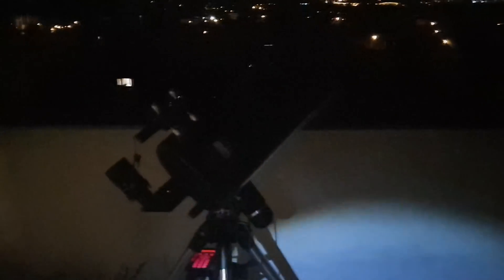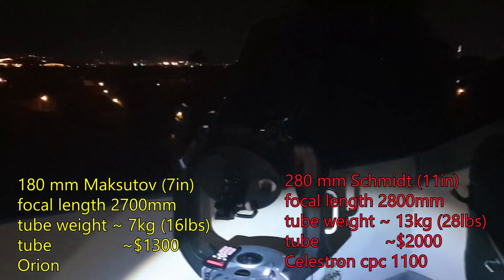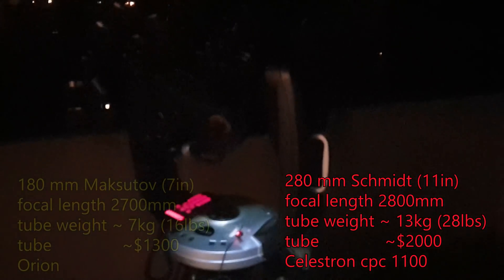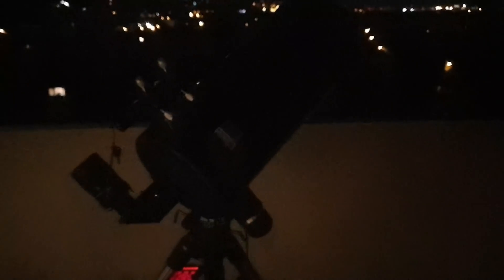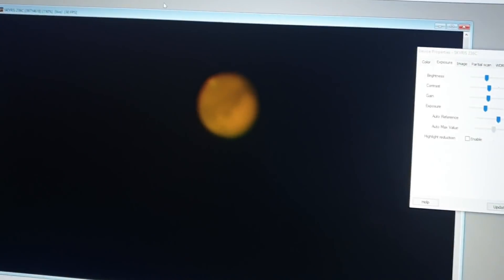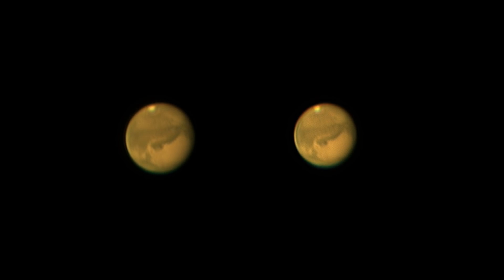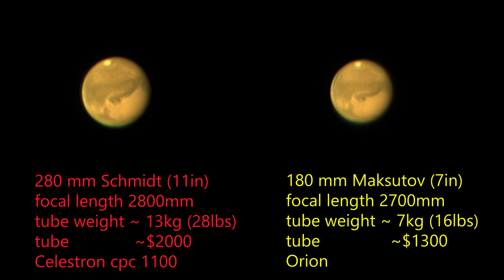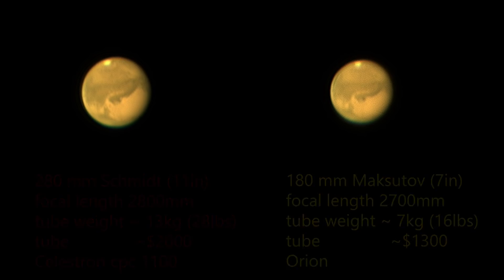Telescope Comparison: 11in SCT vs 7in Mak!